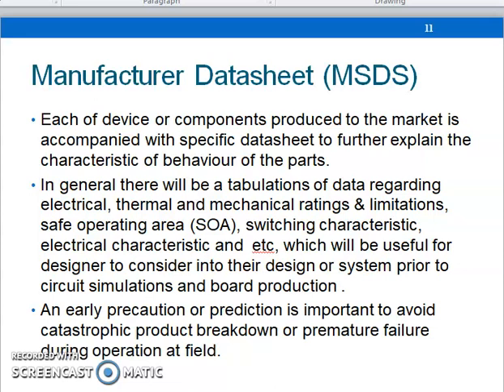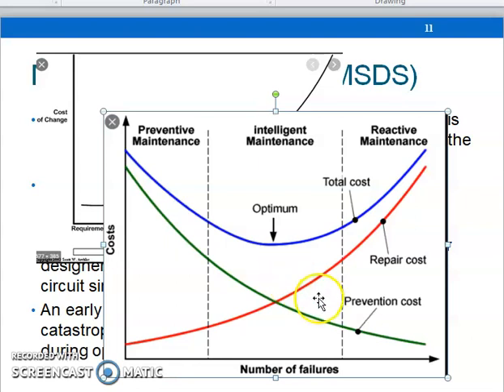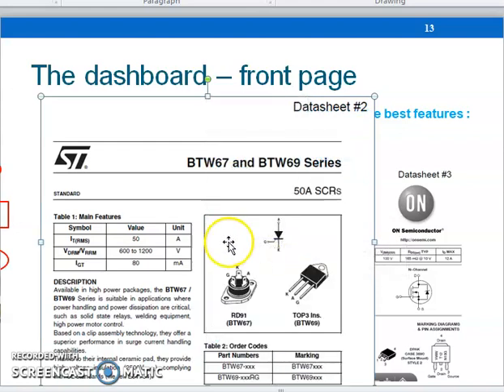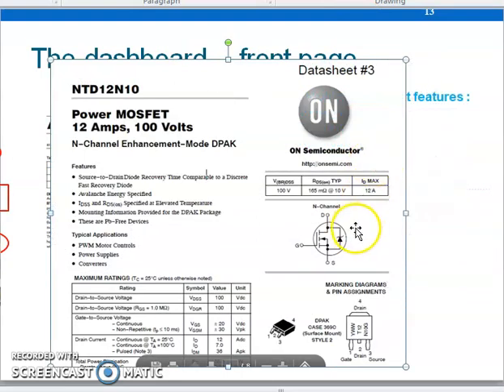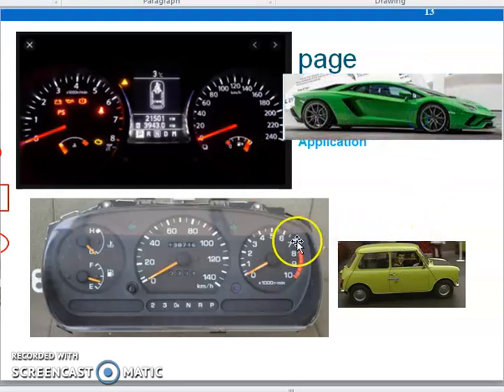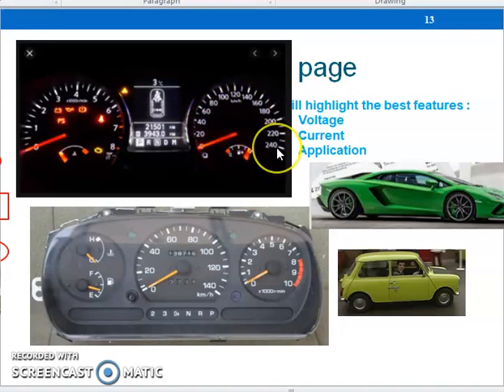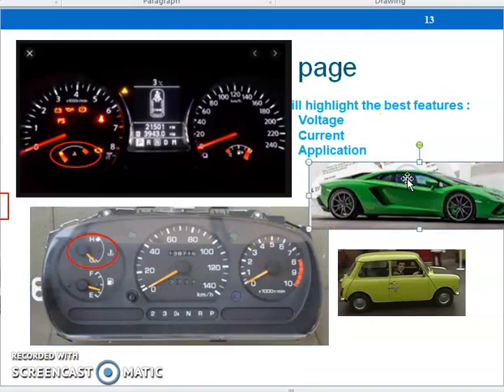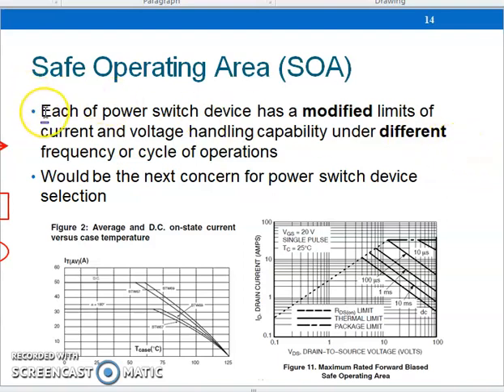Power Electronic Thermal Management EET307 part 2 of 5